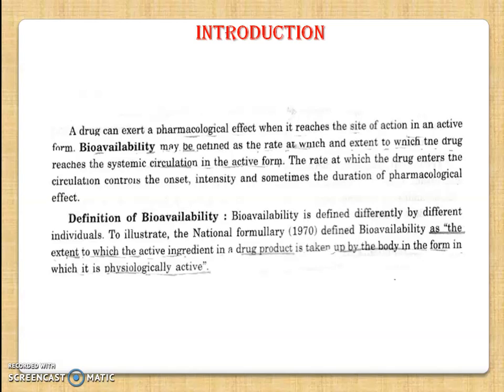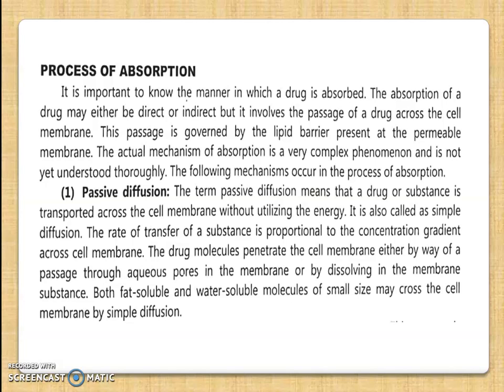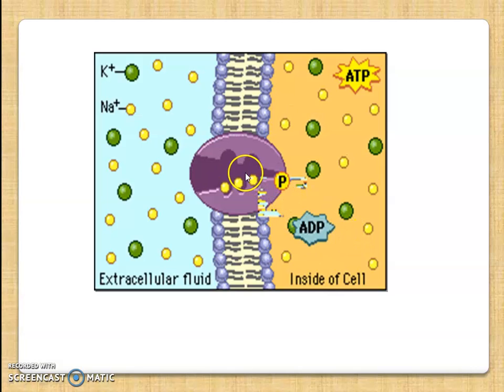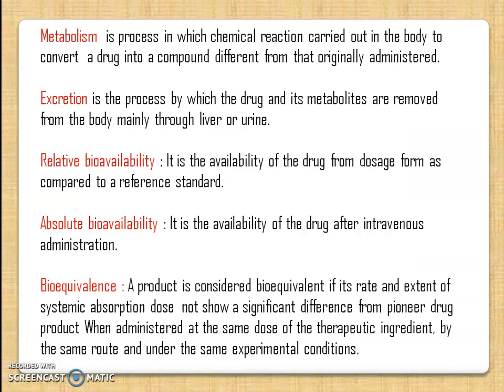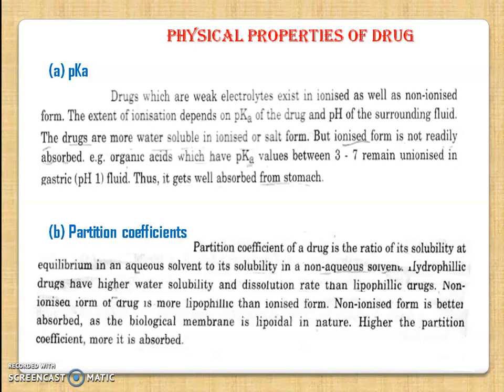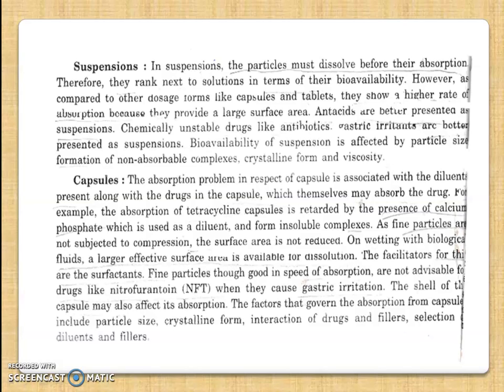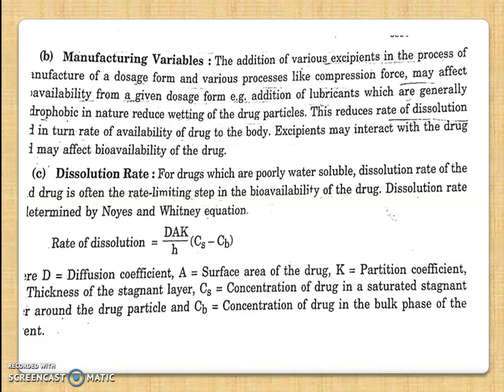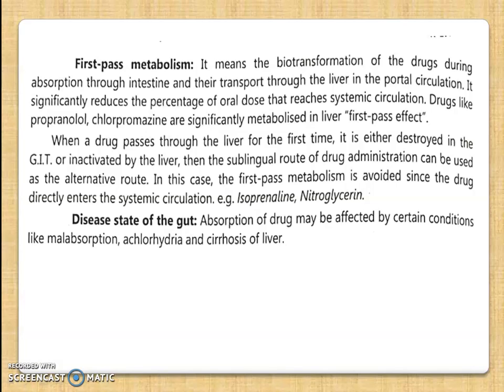Hospital and clinical pharmacy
Bioavailability